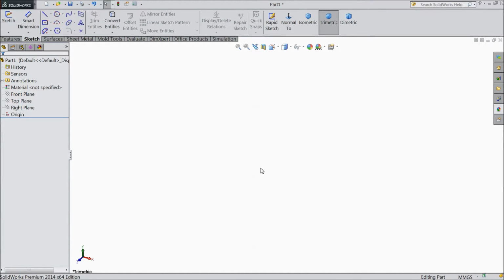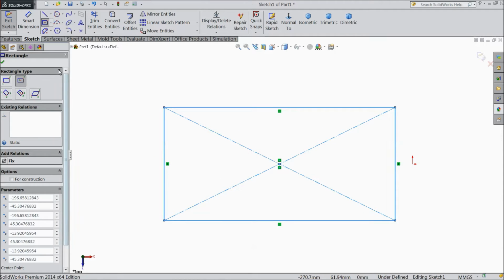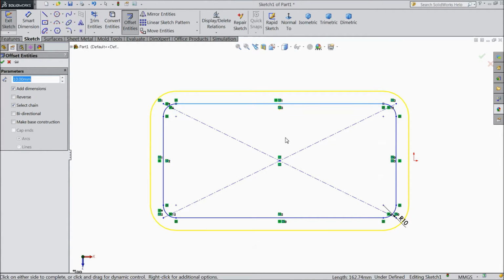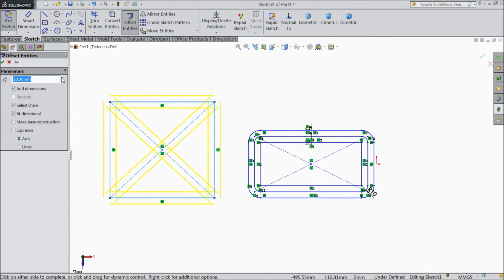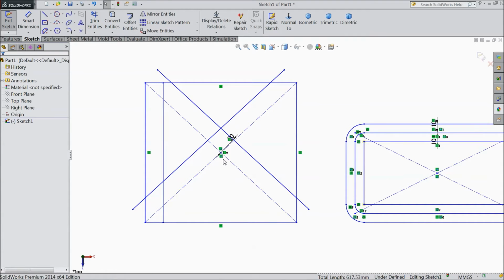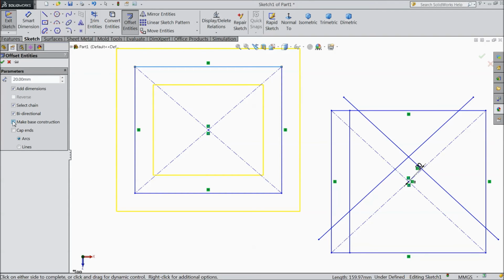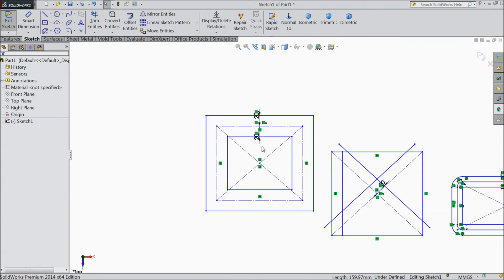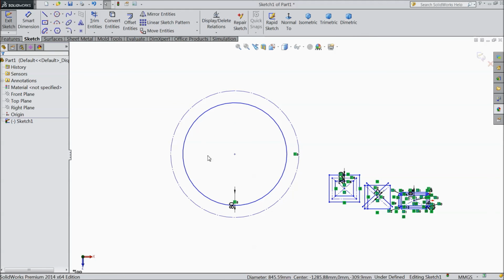SolidWorks Tutorial For Beginners 13.Offset Entities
in this tutorial video i will show you basic of solidworks like Offset Entities...& i hope you will enjoy the tutorial, please subscribe our channel for more videos & projects in solidworks & dont forget to hit & share the videos, thanks for watching.